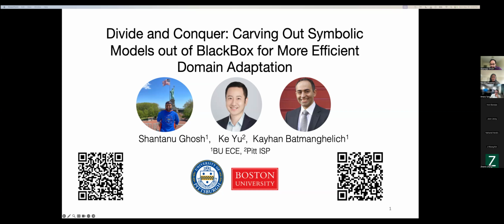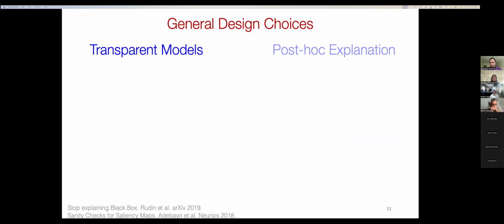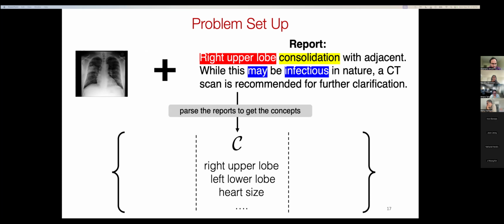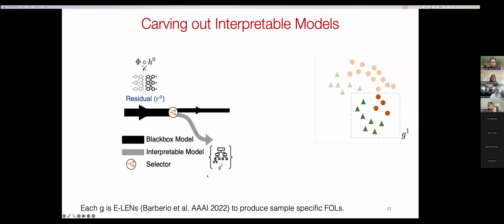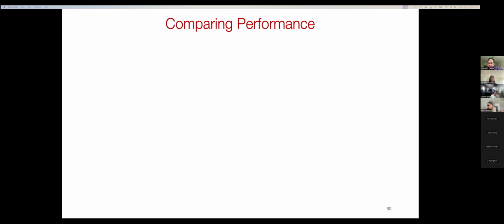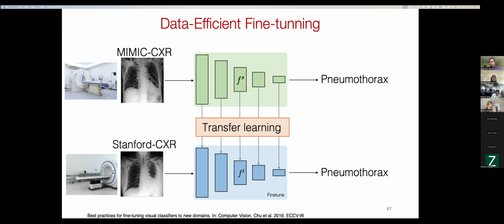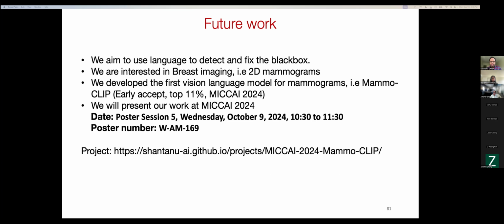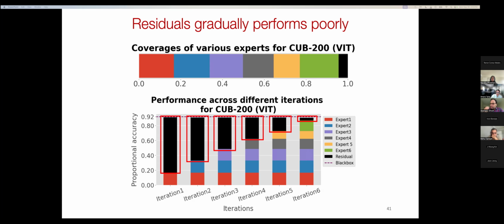MedAI #126: Divide & Conquer - Concept-based Models for Efficient Transfer Learning | Shantanu Ghosh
Title: Divide and Conquer: Carving Out Concept-based Models out of BlackBox for More Efficient Transfer Learning

Speaker: Shantanu Ghosh

Abstract:
Building generalizable AI models is one of the primary challenges in the healthcare domain. While radiologists rely on generalizable descriptive rules of abnormality, Neural Networks (NN), often treated as blackboxes, suffer even with a slight shift in input distribution (e.g., scanner type). Fine-tuning a model to transfer knowledge from one domain to another requires a significant amount of labeled data in the target domain. In this paper, we develop a concept-based interpretable model that can be efficiently fine-tuned to an unseen target domain with minimal computational cost. We assume the interpretable component of NN to be approximately domain-invariant. Concept-based model design either starts with an interpretable design or a post-hoc-based approach from a Blackbox. Blackbox models are flexible but difficult to explain, while interpretable by-design models are inherently explainable. Yet, interpretable models require extensive machine learning knowledge and tend to be less flexible, potentially underperforming their Blackbox equivalents. My research aims to blur the distinction between a post-hoc explanation of a Blackbox and constructing interpretable models. In the first part of the talk, beginning with a Blackbox, we iteratively carve out a mixture of concept-based interpretable models and a residual network. The interpretable models identify a subset of samples and explain them using First Order Logic (FOL), providing basic reasoning on concepts from the Blackbox. We route the remaining samples through a flexible residual. We repeat the method on the residual network until all the interpretable models explain the desired proportion of data. In the second part of my talk, I will discuss an algorithm to transfer the interpretable models from a source domain to an unseen target domain with minimum training data and computation cost.

Speaker Bio:
Shantanu Ghosh is a PhD candidate in Electrical Engineering at Boston University, advised by Prof. Kayhan Batmanghelich. He completed his master's degree in Computer Science from the University of Florida under the supervision of Dr. Mattia Prosperi. His research interest lies in representation learning across computer vision and medical imaging, focusing on interpretability and explainable AI. Specifically, he investigates the representations learned across different modalities, architectures, and training strategies to enhance their generalizability, robustness, and trust.